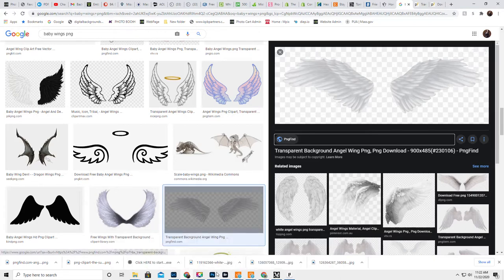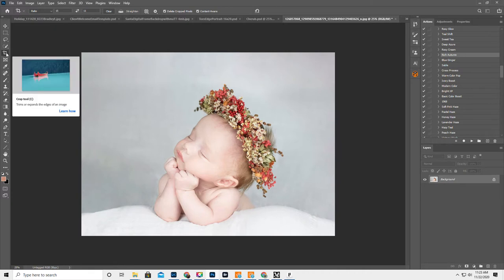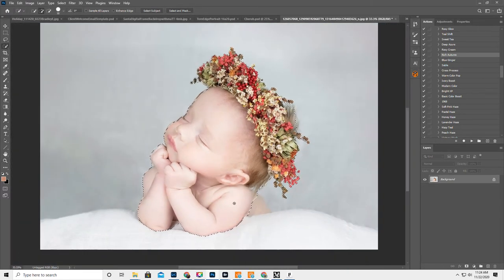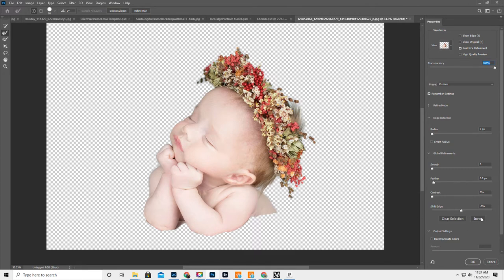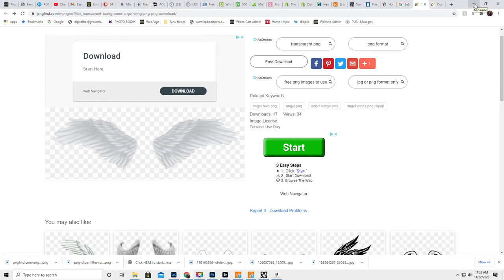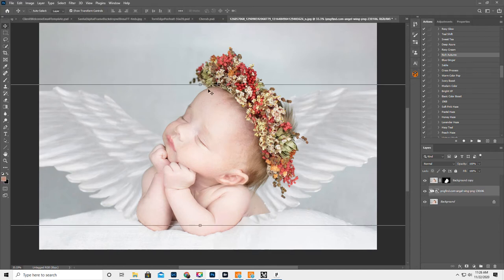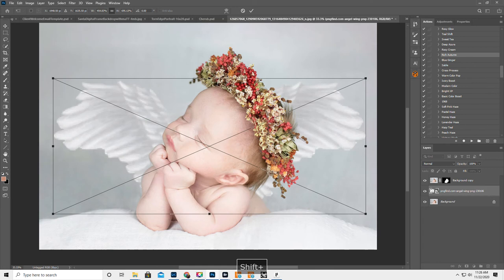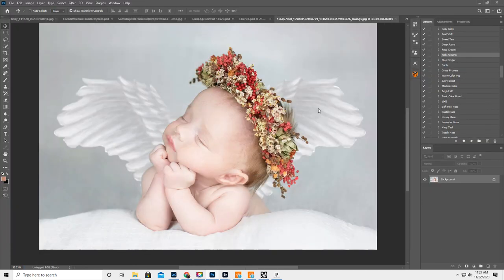Adding Wings to a newborn image in Photoshop with quick select, refine edge, edit, composite Angel